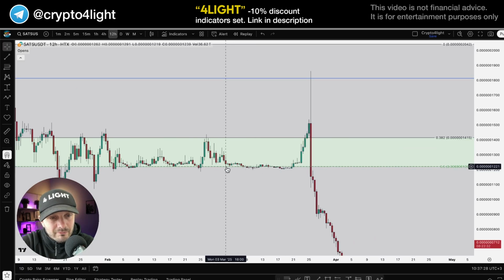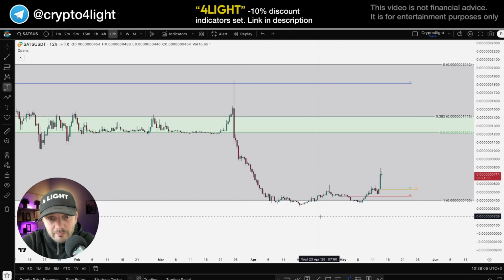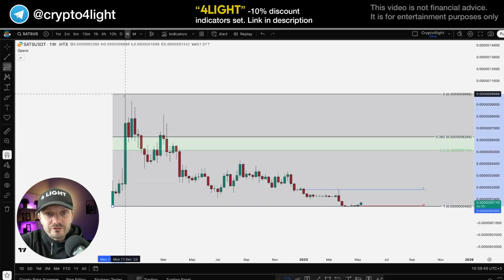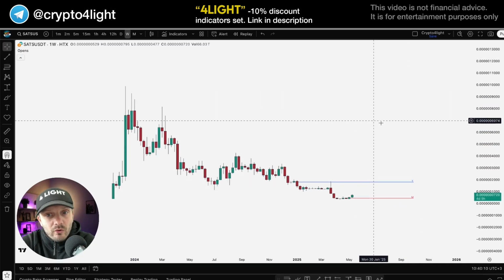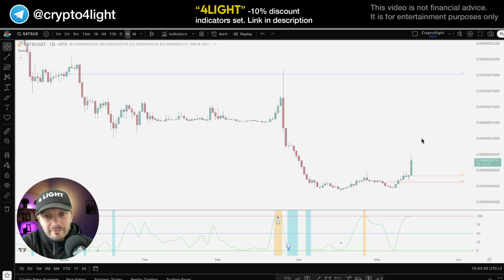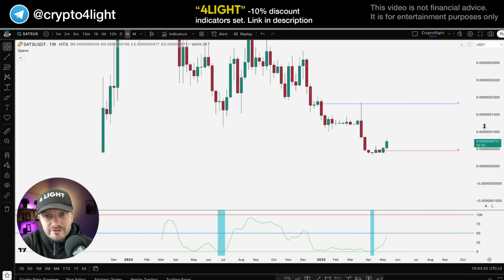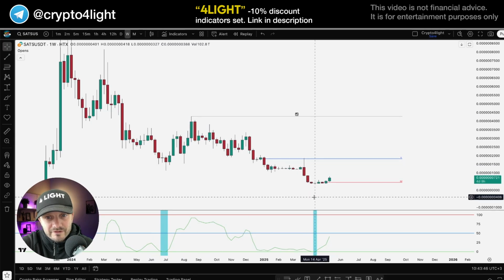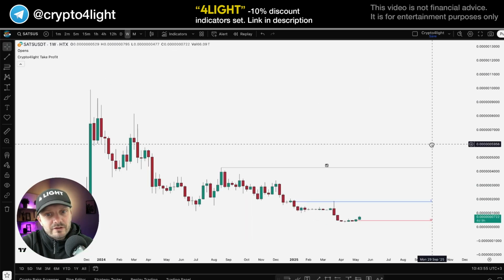Sats Coin Price Prediction. Ordinals What next?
In this video, I analyze the price action of 1000sats  using custom indicators to predict the potential future trend.

⏰ Time Stamps ⏰

🔑 Topic keywords: